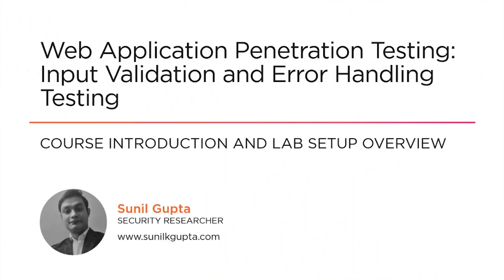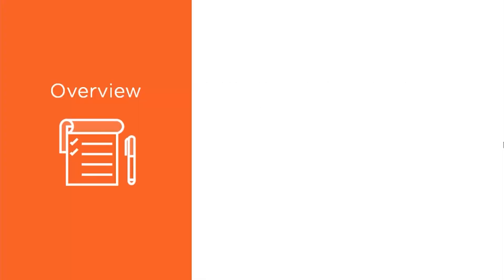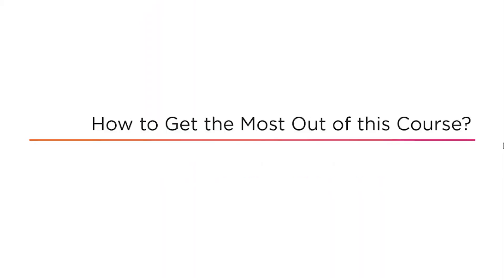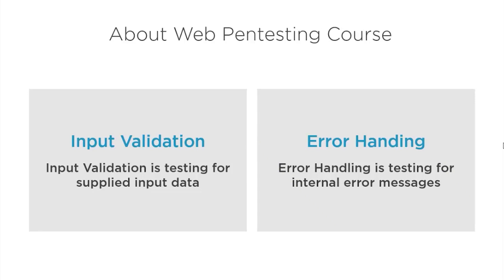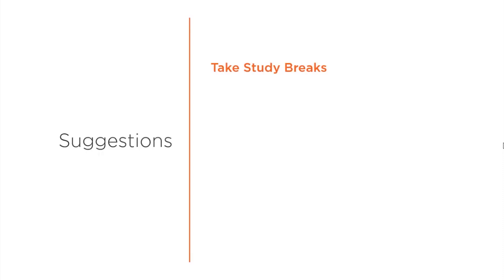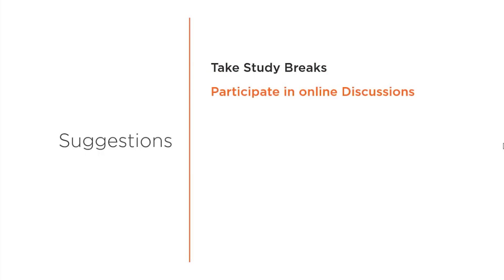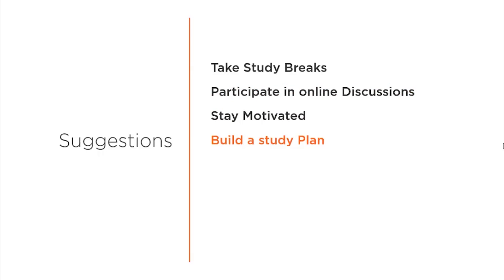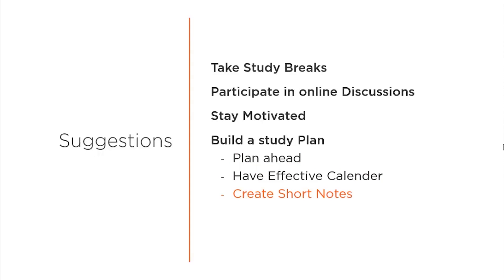Website Hacking Techniques- Course Overview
Learn web application input validation and error handling testing.

You will learn from this course:
Learn about web application input validation testing
Learn about web application error handling testing
Learn about different web application attacks

To know more about this premium course and get started on CodeRed, visit this